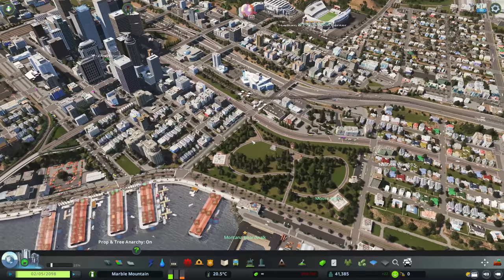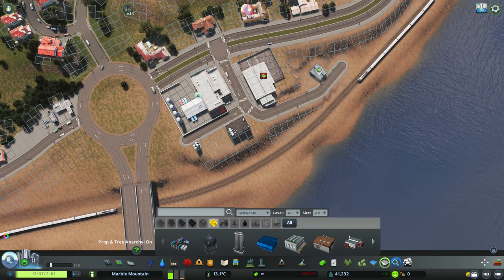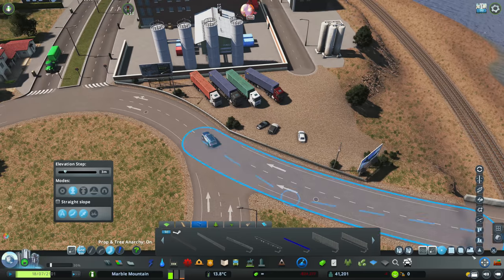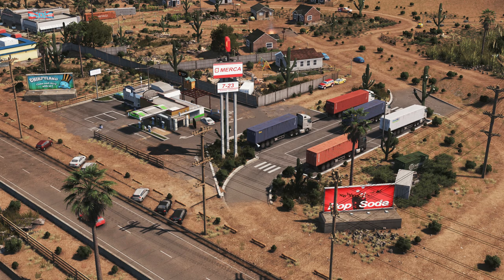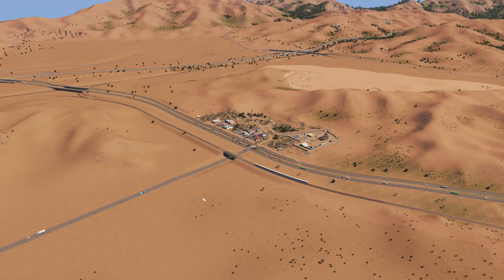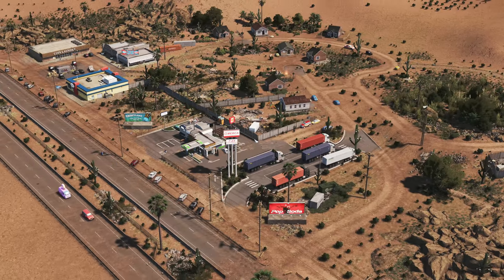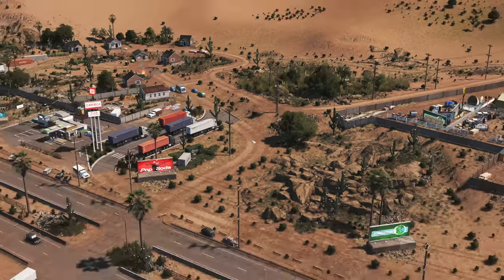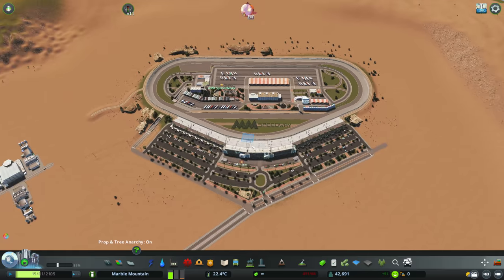Fixing Problems - Cities Skylines: Marble Mountain 64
About this Project:
Marble Mountain is a series aimed at capturing the interconnections and vastness of a region. From the dry desert to the crumbling coastline, Marble Mountain hosts diverse environments connected through road, rail and industry. Join me as we develop this unique landscape.

LUT:
Relight Mod & Coastal LUT

MAP THEME:
Springwood

SETUP:
Processor:        AMD Ryzen 7 3700X 8-Core Processor
Graphics Card: AMD Radeon RX 5700 XT
RAM:                  32.0GB GeIL EVO POTENZA DDR4-3000
Storage:
- Intel 660p Series 1.02 TB M.2-2280 NVME Solid State Drive
- Western Digital Green 240 GB 2.5" Solid State Drive
- Seagate Barracuda Compute 3 TB 3.5" 5400RPM Internal Hard Drive
- 500GB Kingston Solid State Drive
- Western Digital 4 TB Tower Hard Drive
CPU Cooler:      Corsair H100x 57.2 CFM Liquid CPU Cooler
Motherboard:   MSI X570-A PRO ATX AM4 Motherboard
Power Supply: Thermaltake Toughpower Grand RGB 650 W 80+ Gold Certified Fully Modular ATX Power Supply
Display:              Dual 26" Samsung 4K Displays